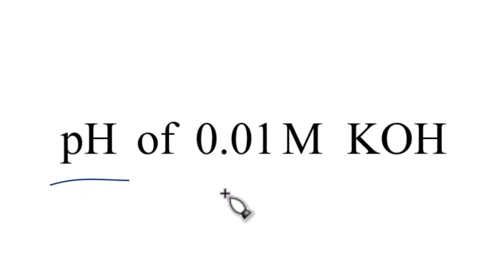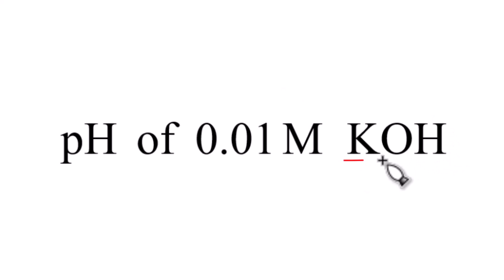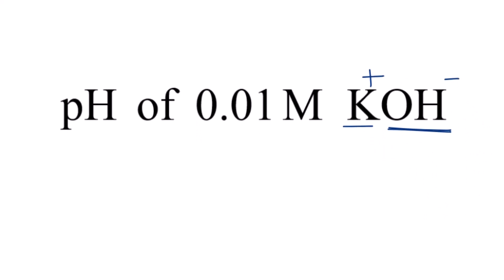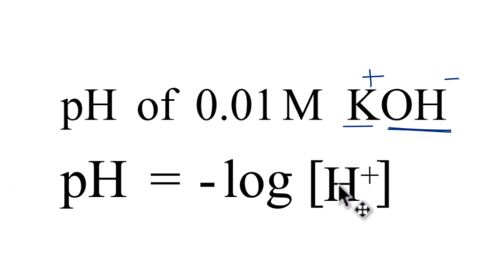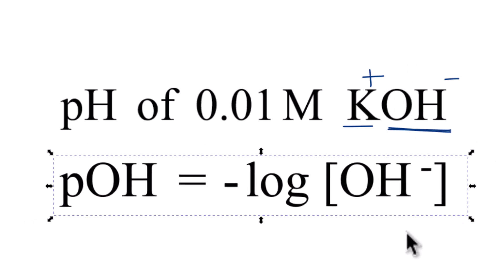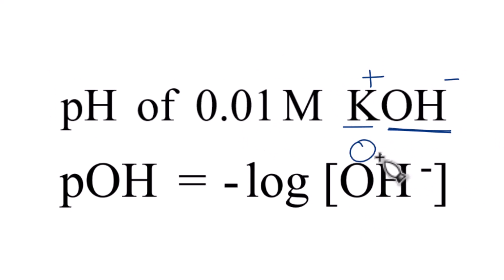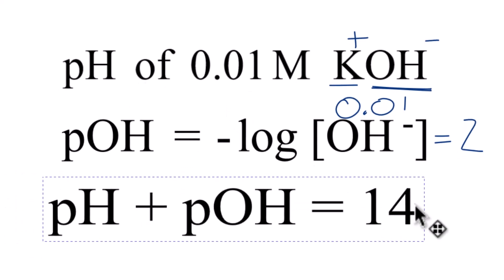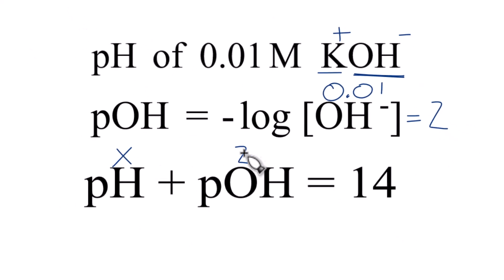Find the pH of a 0.01M KOH (Potassium hydroxide) Solution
To find the pH of a 0.01 M solution of Potassium hydroxide (KOH), you can follow these steps:

pOH = -log[H+]

But because we're dealing with a base, KOH we need first to use the equation:
pOH = -log[OH-]

Identify the dissociation: Potassium hydroxide (KOH) is a strong base that completely dissociates in water to release hydroxide ions (OH-) and sodium ions (K+). The balanced equation for this dissociation is:
KOH → K+  +  OH-

Determine the concentration of hydroxide ions: Since KOH is a strong base, the concentration of hydroxide ions in the solution will be the same as the initial concentration of the base. In this case, it is 0.01 M.

Calculate the pOH: To find the pOH, take the negative logarithm (base 10) of the hydroxide ion concentration. Mathematically, pOH is calculated using the formula:
pOH = -log[OH-]

Substituting the concentration of hydroxide ions into the formula:
pOH = -log[0.01]

Using a scientific calculator or logarithm tables, evaluate -log(0.01) to find the pOH value.

pOH = -log(0.01) = 2

Calculate the pH: To calculate the pH, use the relationship between pH and pOH. The sum of pH and pOH is always equal to 14 at 25 degrees Celsius:
pH + pOH = 14

Therefore, the pH can be determined by subtracting the pOH from 14:
pH = 14 - pOH = 14 - 2 = 12

Therefore, the pH of a 0.01 M solution of KOH is 12, indicating a highly alkaline (basic) solution.